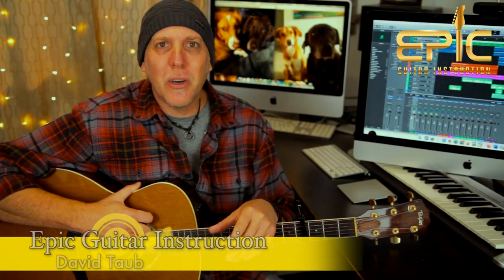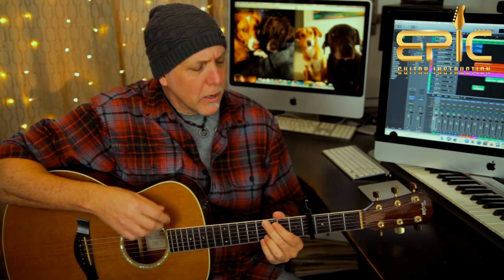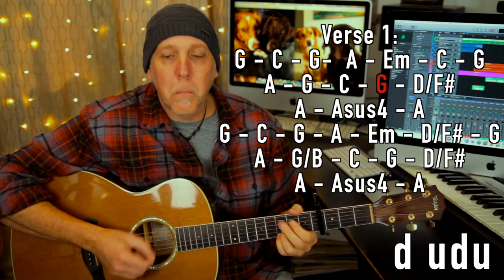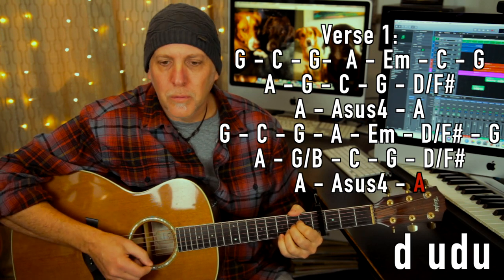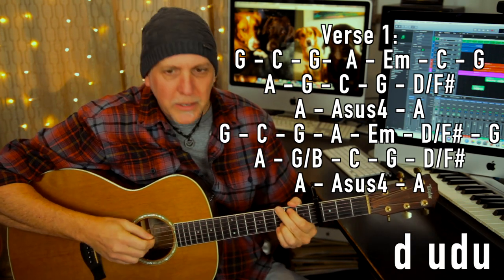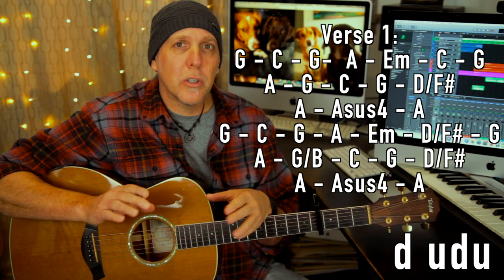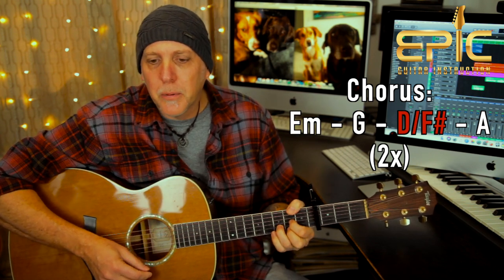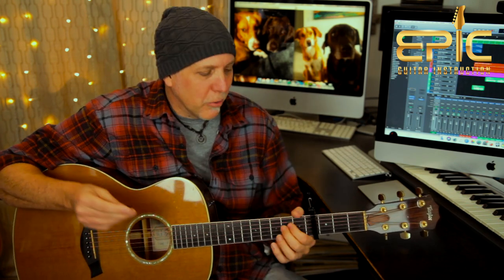Walk On The Ocean by Toad The Wet Sprocket Easy Guitar Song Lesson - EZ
Walk On The Ocean by Toad The Wet Sprocket Easy Guitar Song Lesson - EZ. Learn to play solo acoustic guitar version of Walk On The Ocean by Toad The Wet Sprocket. Been getting a lot of requests for a Toad song so here ya go! And this is a pretty easy tune to get with just two progressions and only 7 chords and NO BARRE Chords. I go over all the chords, progressions, and strumming & rhythm patterns in detail. And all displayed and notated on screen in real video time so its easy to follow along and quickly add this fun classic 90s tune to your song catalog. Take care and keep on rocking! -David Taub, Next Level Guitar Inc & EGI

FREE video lesson and eBook on essential chord changing tips and techniques, fret hand techniques, and tons of exercises that will blast your chord changing to the next level. Get your chord changing on point with this free lesson and eBook!

My original Band MIND CELL - new record, "Absolute" available NOW:
-Digital album here - Amazon

Walk On The Ocean by Toad The Wet Sprocket Easy Guitar Song Lesson